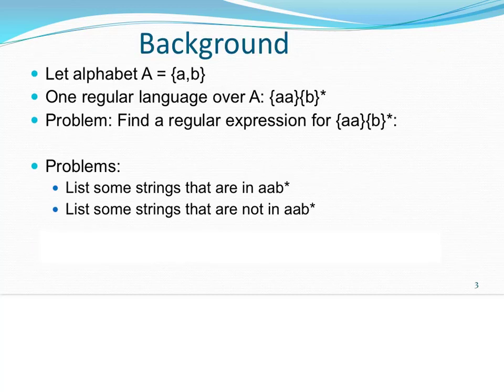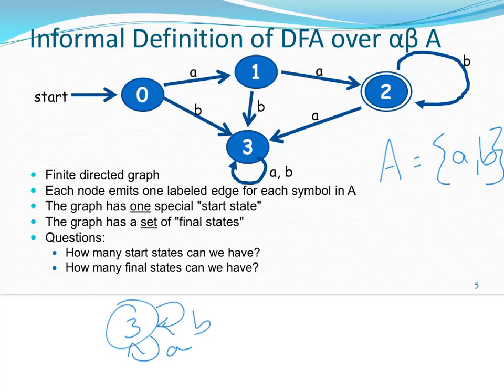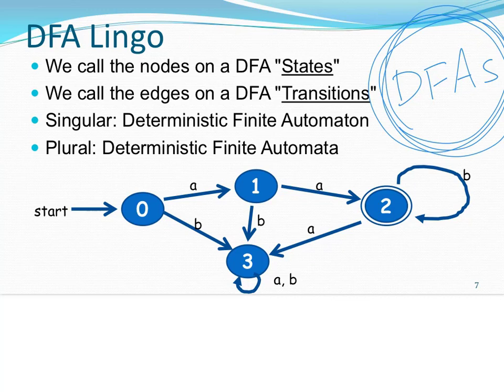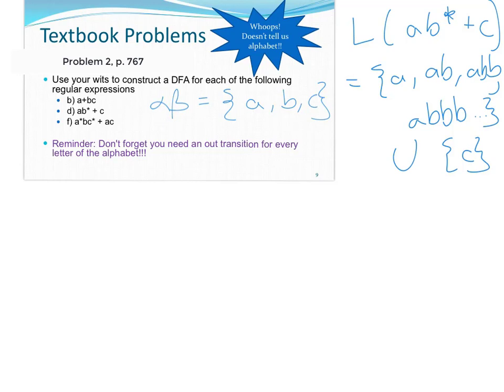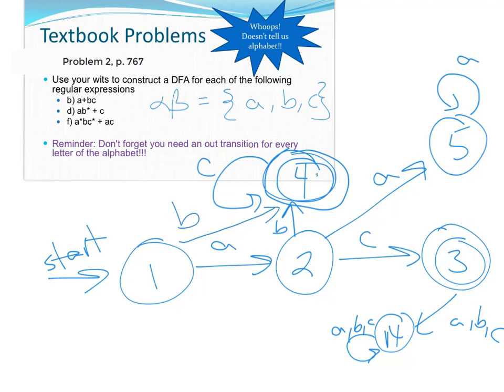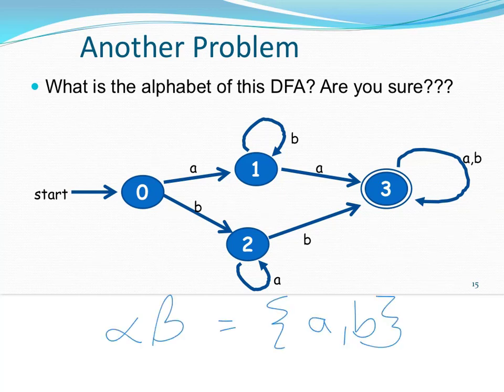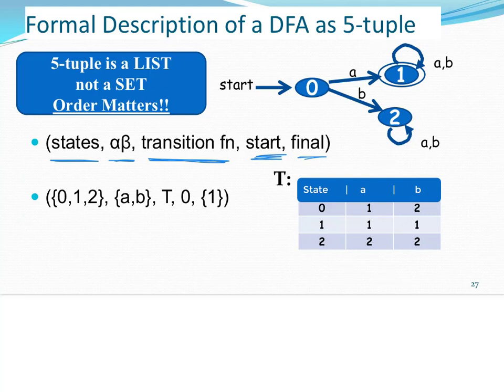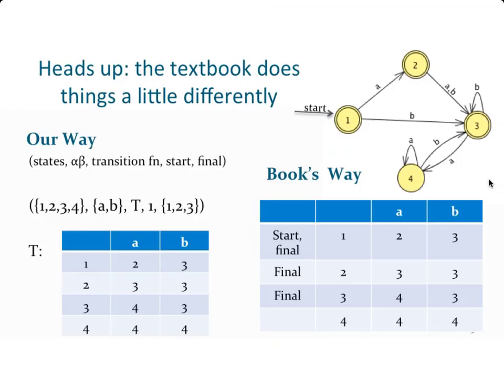Foundations 05 01 DFAs